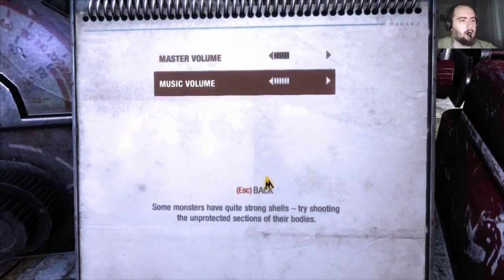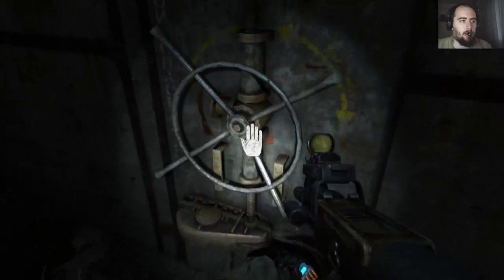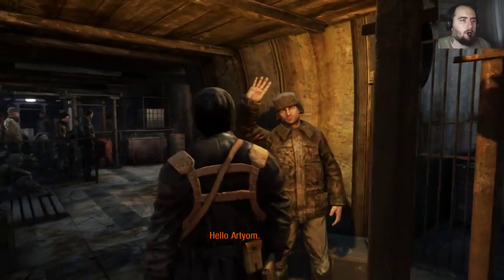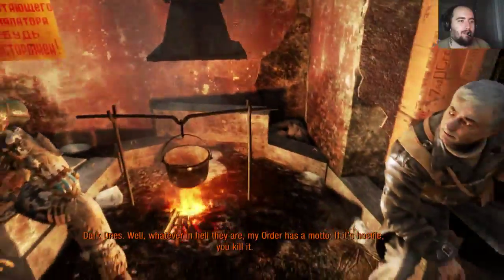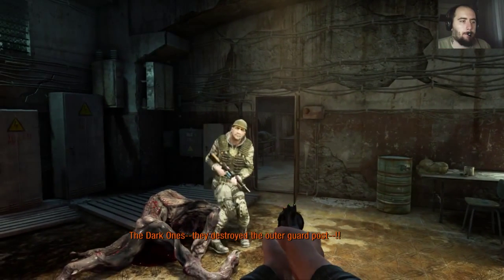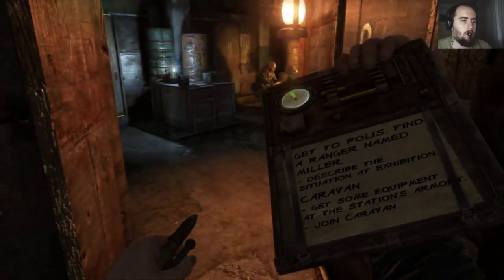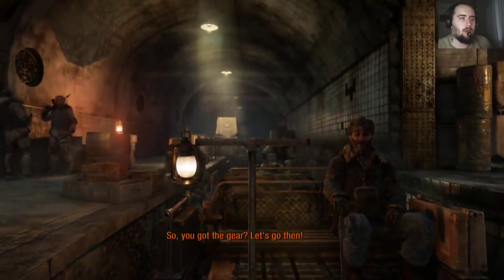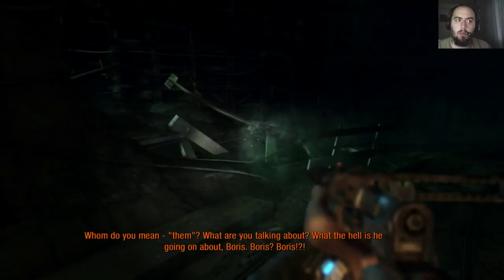Metro 2033 Redux Part 1 Lets Play Playthrough Walkthrough STREAM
☞ Follow, Like or Join for more updates and become member of dsr07gaming community ?

In 2013 the world was devastated by an apocalyptic event, annihilating almost all mankind and turning the Earth's surface into a poisonous wasteland. A handful of survivors took refuge in the depths of the Moscow underground, and human civilization entered a new Dark Age. The year is 2033.

Metro 2033 Redux Walkthrough Gameplay, Walkthrough, Walkthrough Part 1, Metro 2033 Redux Gameplay, Metro 2033 Redux Walkthrough